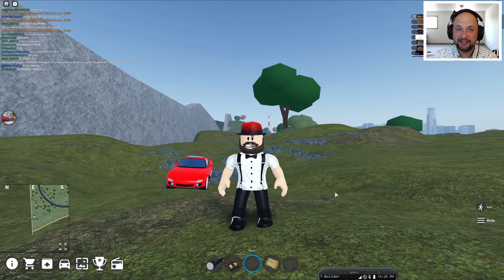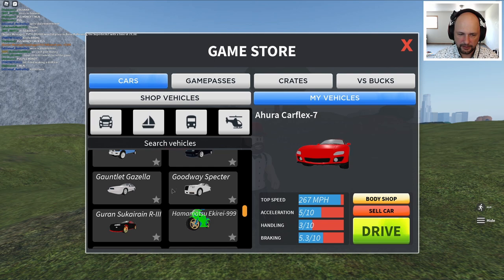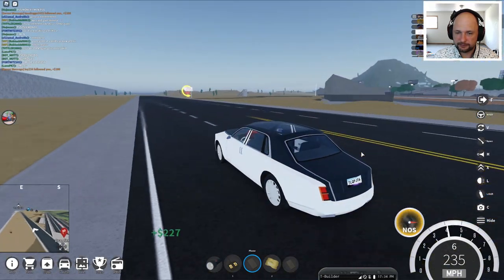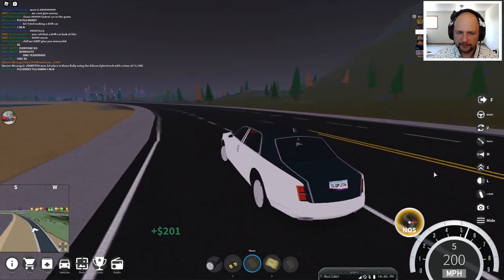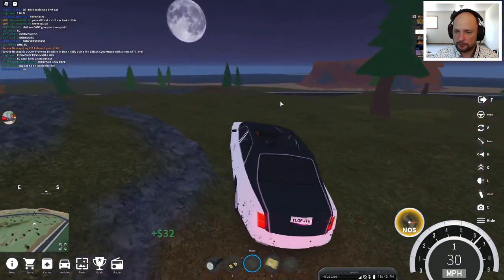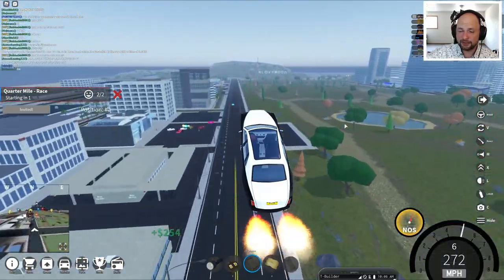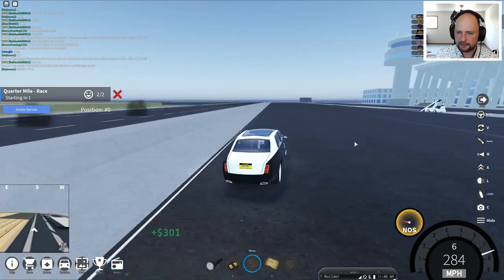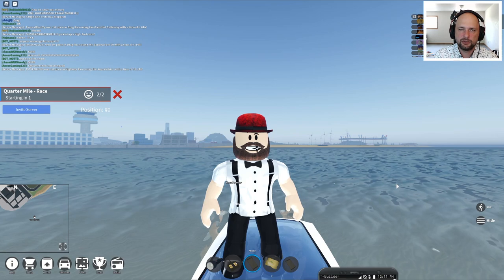BUYING LUXURY ROLLS ROYCE in ROBLOX VEHICLE SIMULATOR!!!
So today I play Vehicle simulator in roblox! And today I am buying Luxury rolls royce!